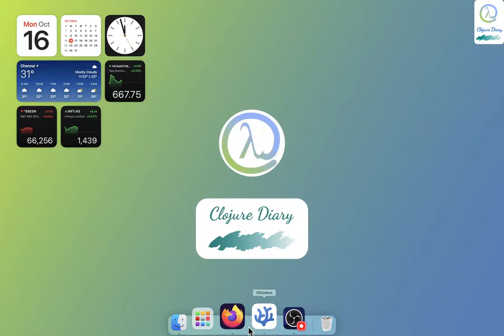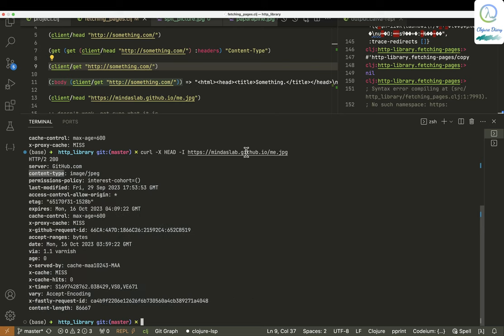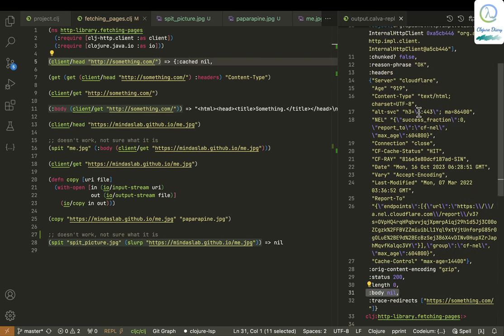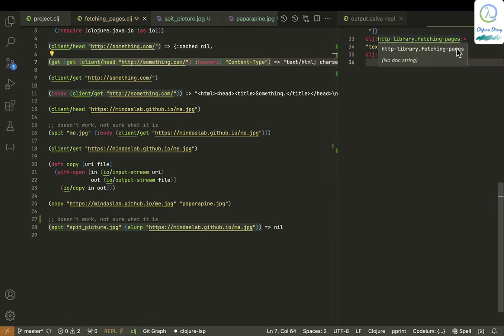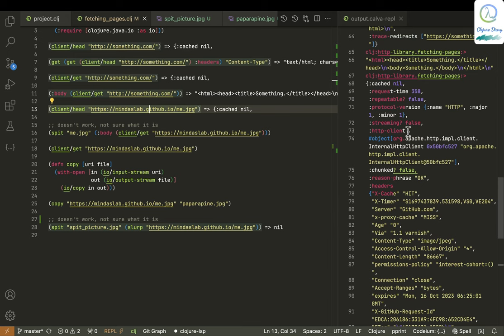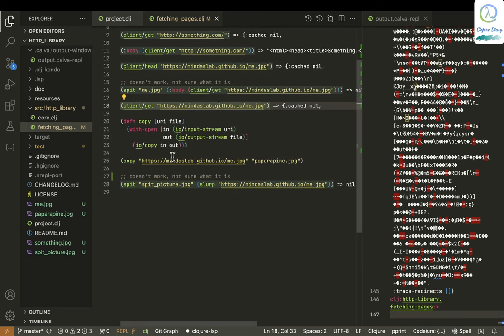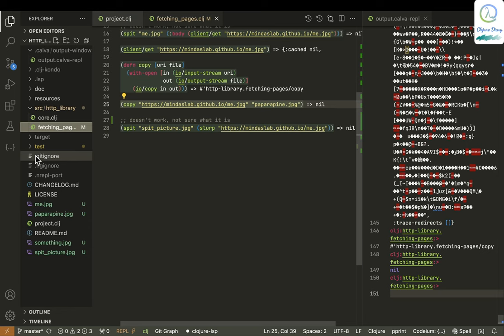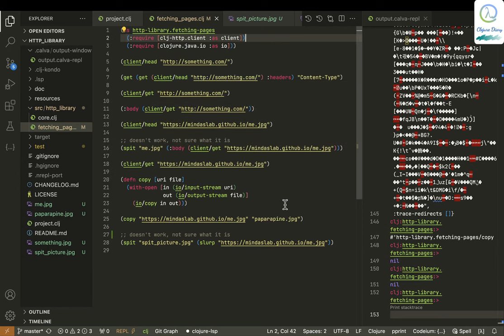clj-http and downloading images using Clojure